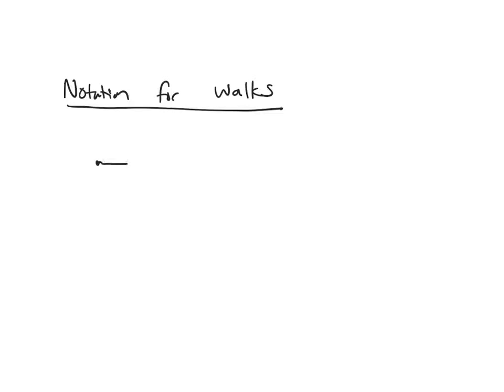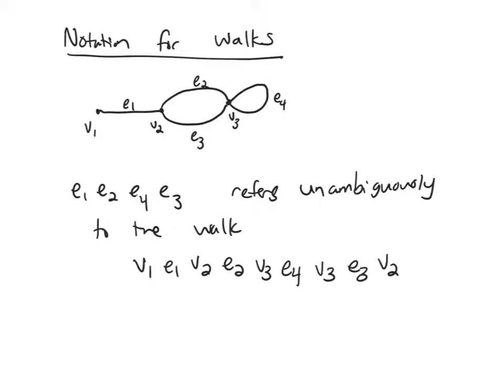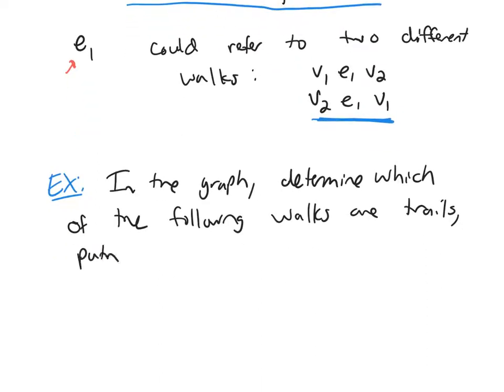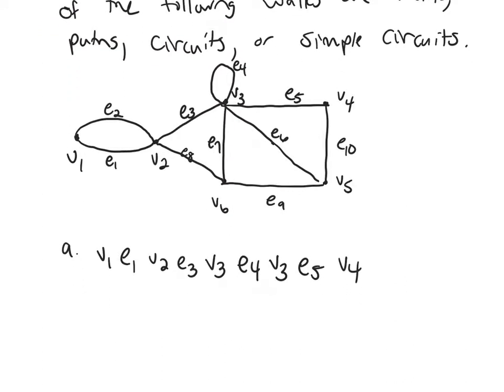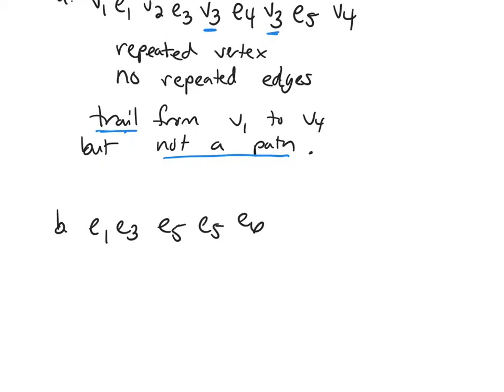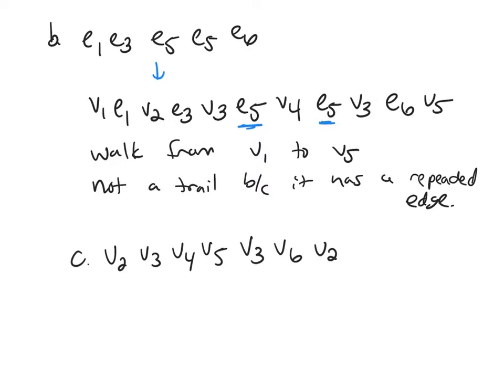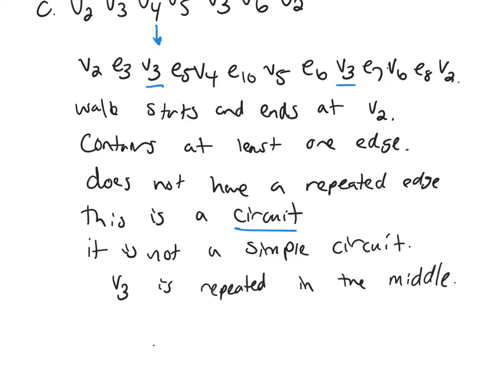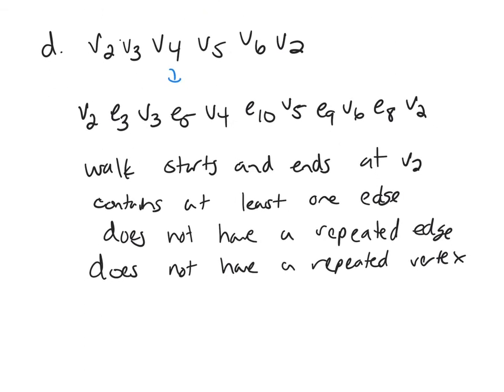Trails, Paths, and Circuits Example